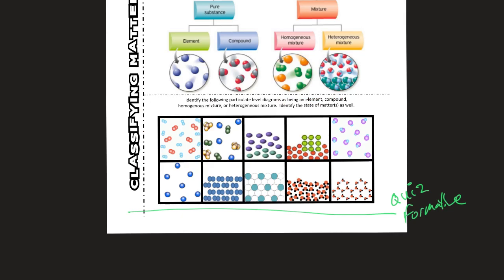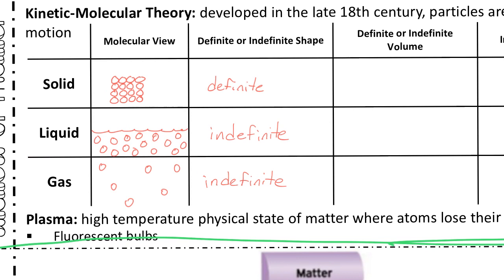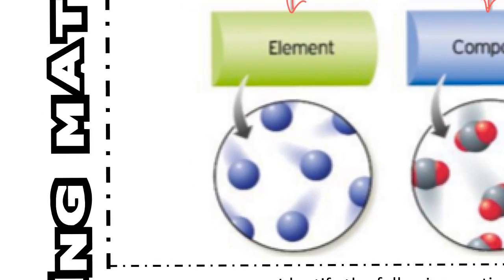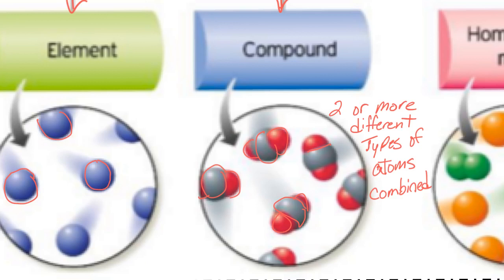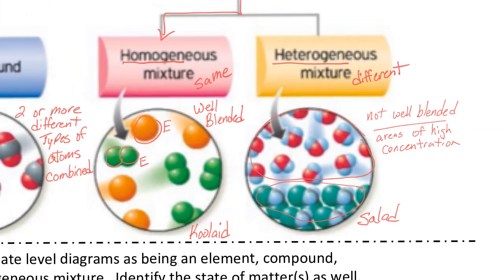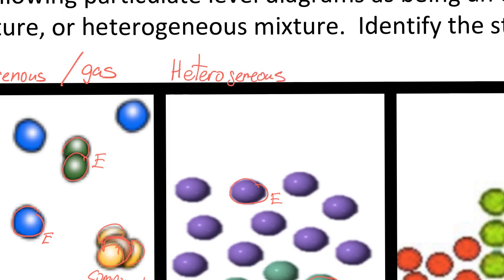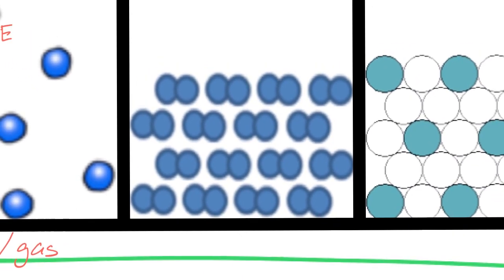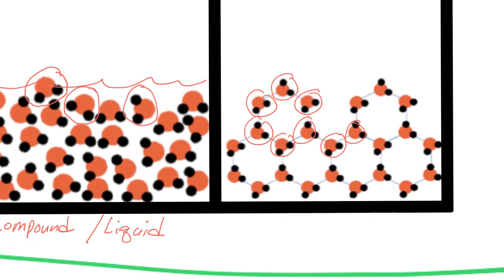Notes 1b Full Matter 1920 tuesday